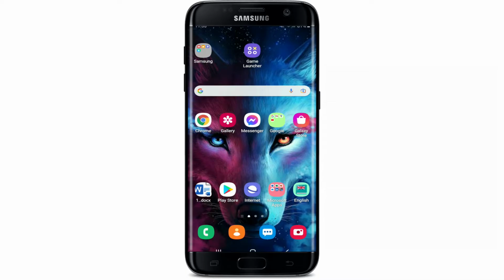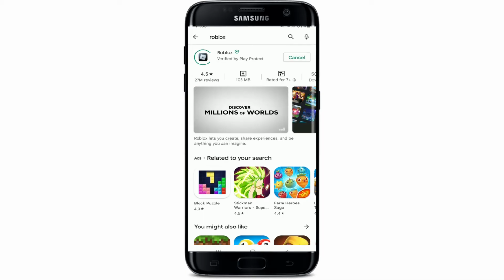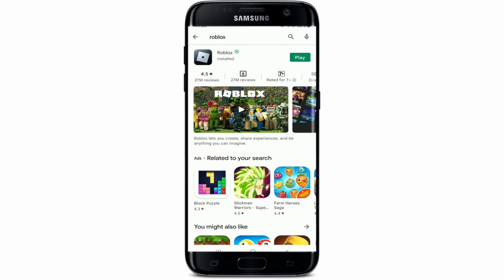How to Download and Install Roblox on Android Devices 2022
New to Roblox? Here in this video you will be learning how you can easily download and install Roblox app on your Andriod device.

Watch out the entire video in order to learn simple step by step process on how you can download and install Roblox on your android device.

CHAPTERS
0:00 - Intro
0:20 - How to Download and Install Roblox on Android Devices
1:26 - Outro